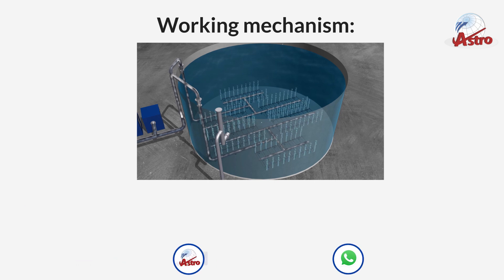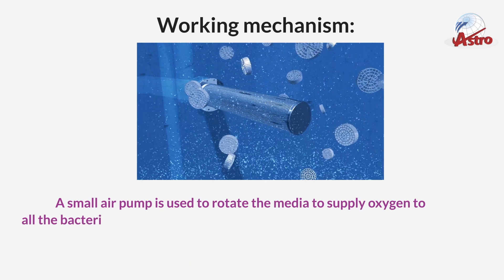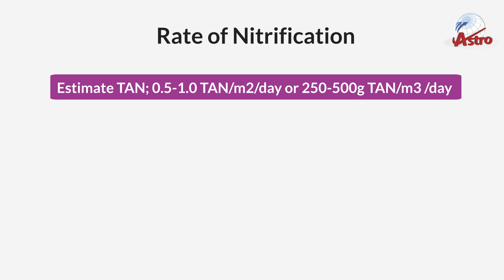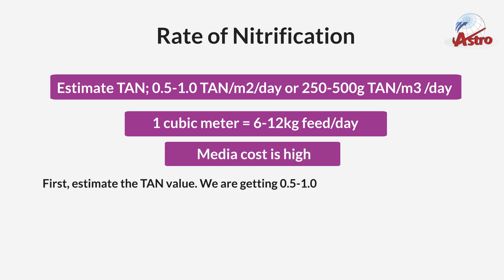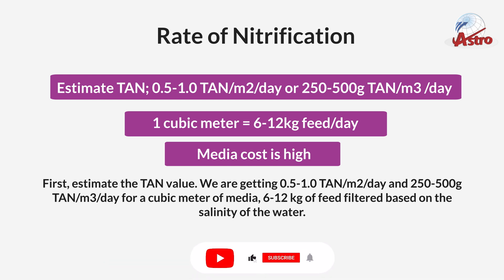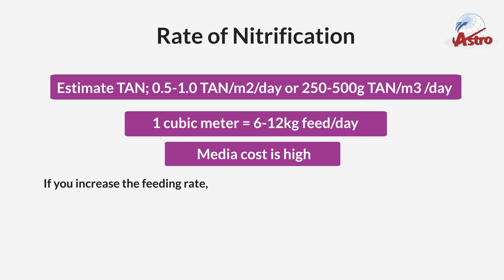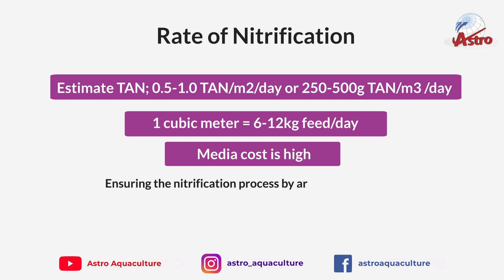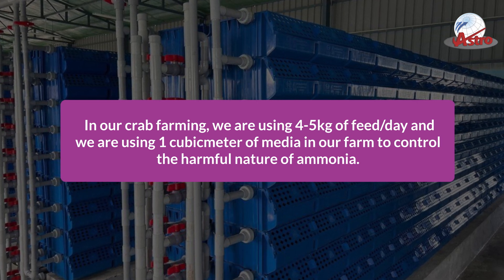Bio Filter-Moving bed reactor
Here Astro Aquaculture comes with a detailed explanation of the Bio Filtration- Moving Bed Reactor Process

Astro Aquaculture being India's first vertical soft shell crab farming company helps the interested candidates in the cultivation of crab farming with this kind of cultivation method videos. Keep watching this channel.